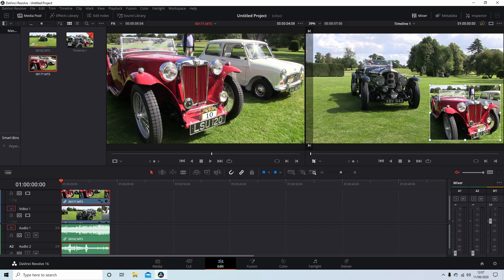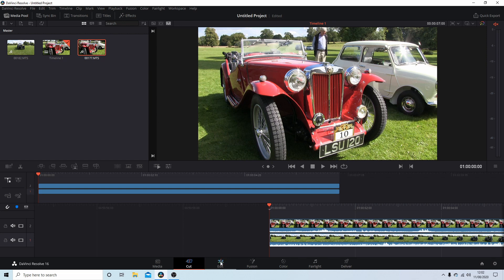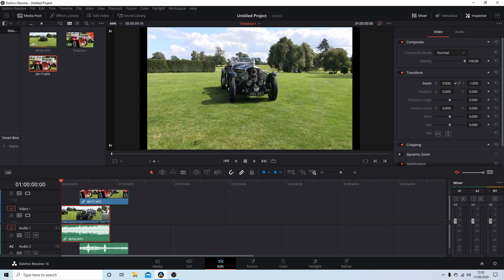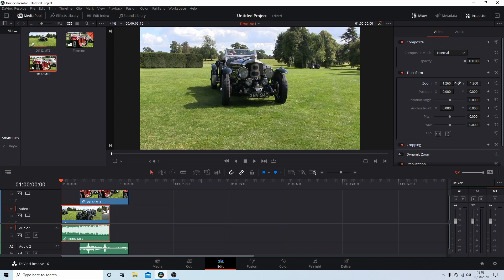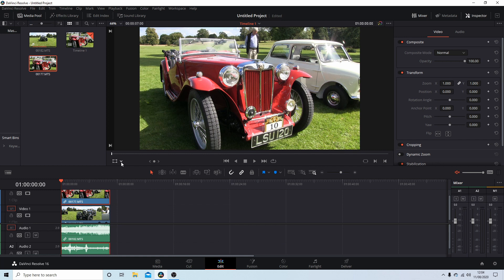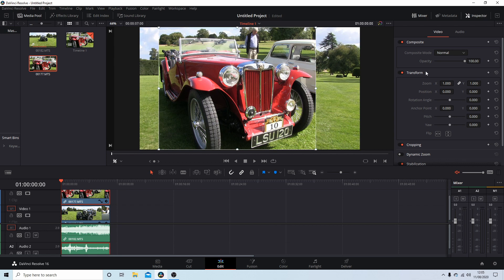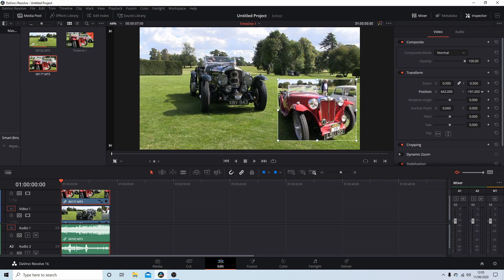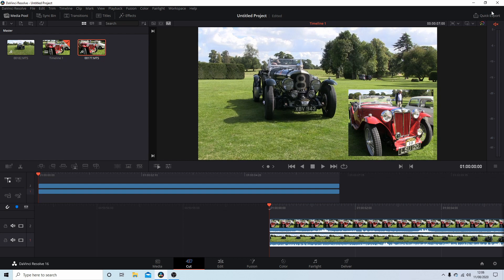Davinci Resolve: How To Crop/Resize And Scale Video Clips Change Video Dimensions & Position.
How to crop and trim video clips. Video in Video

DaVinci Resolve 17: Beginners Tutorial. Edit A Sequence Of Video Clips. Easy Video Editing.

DaVinci Resolve (originally known as da Vinci Resolve) is a color correction and non-linear video editing (NLE) application for macOS, Windows, and Linux, originally developed by da Vinci Systems, and now developed by Blackmagic Design following its acquisition in 2009. In addition to the commercial version of the software (known as DaVinci Resolve Studio), Blackmagic Design also distributes a free edition, with reduced functionality, simply named DaVinci Resolve (formerly known as DaVinci Resolve Lite). The software includes modules for video editing, color correction, audio mixing/effects (including Fairlight), and visual effects (including Fusion). It can either be used as an intermediary between other NLE software and Digital Cinema Package (DCP) creation software, or as a standalone end-to-end video editing application. For content delivery to services such as Netflix, Resolve provides functionality to create and validate IMF (Interoperable Master Format, standardized by SMPTE[47]) packages, known as IMPs (which comprise multiple components, such as MXF content, a composition playlist (CPL), and XML package data]), without the use of separate DCP software. Compatible file formats include video formats such as AVI, MP4, QuickTime, DNxHD, and XAVC data exchange formats such as XML, EDL, AAF, DCP, MXF, and CinemaDNG; audio formats such as AAC, AIFF, and WAVE; and image formats such as RAW, OpenEXR, TIFF, DPX, R3D, JPEG, and JPEG 2000. Supported plug-in types include OpenFX,VST, and AU. As of version 12.2 (December 2015), Resolve includes support for the Hybrid Log-Gamma (HLG) standard for a high dynamic range. Other supported capabilities include OpenCL and Intel Quick Sync Video.